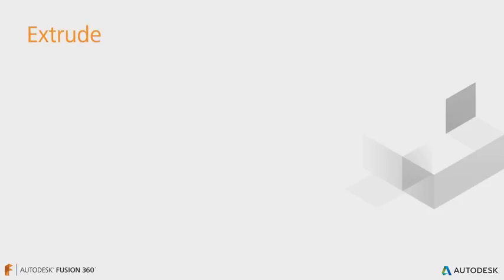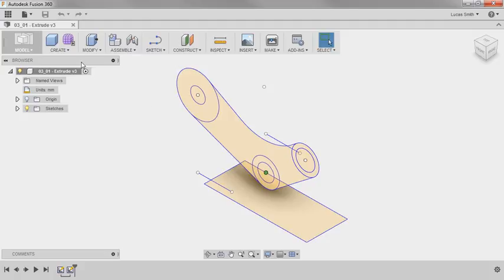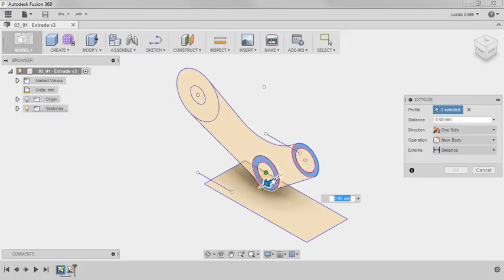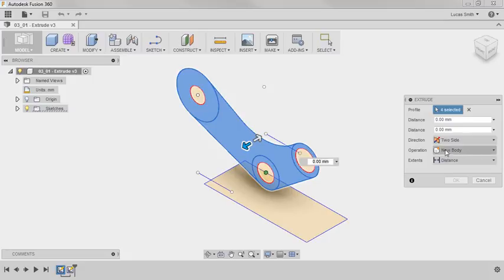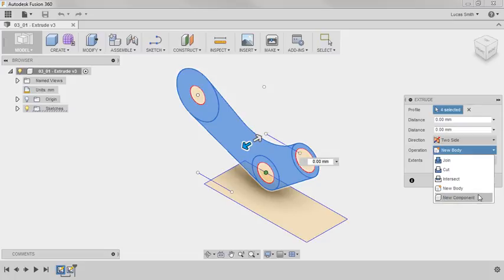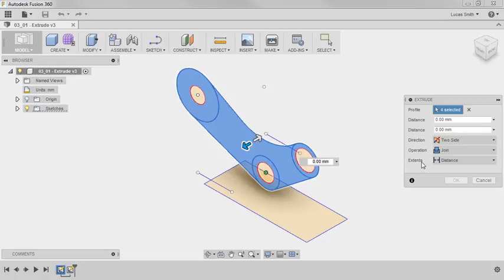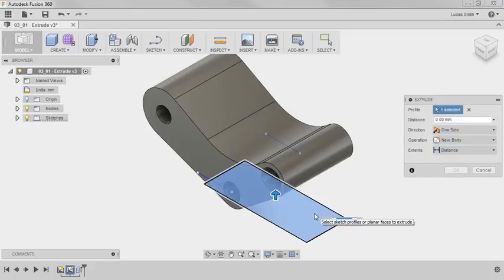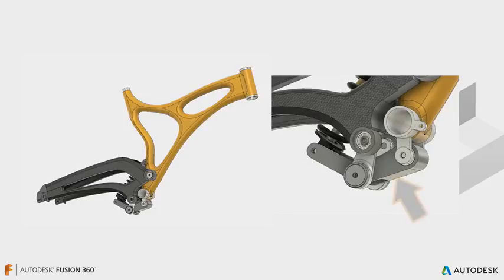GoLearn Challenge - Segment 4 Tutorials - How to Use Extrude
This is part of Segment Four in the KiwiBots GoLearn Cad challenge - helping students learn the basics of Autodesk's Fusion 360 CAD software.